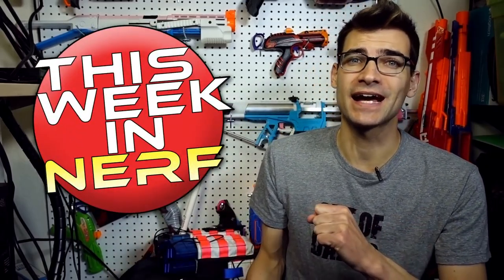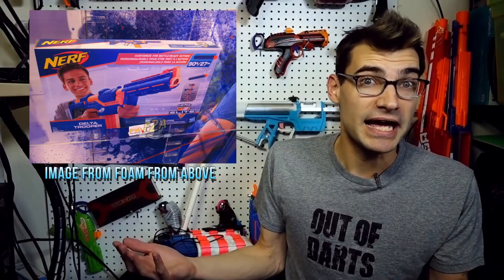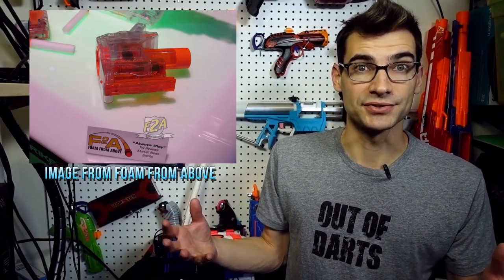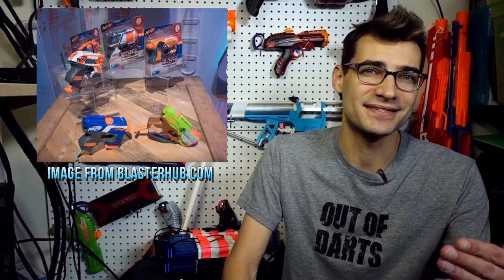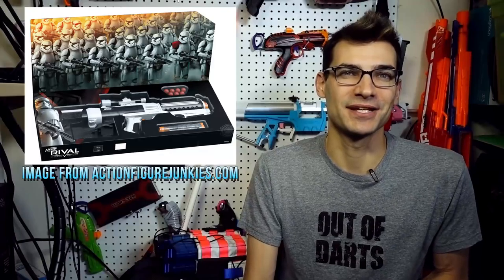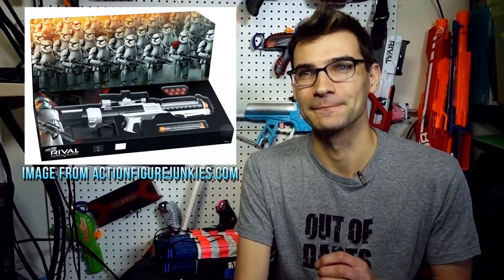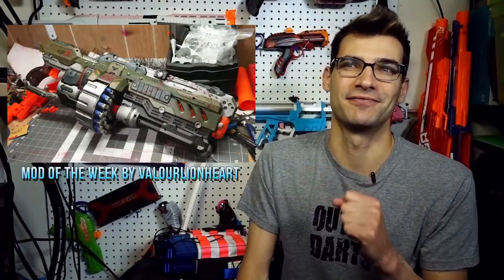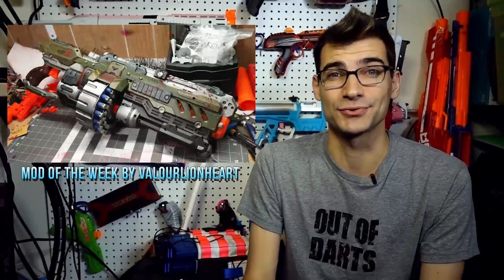New Toy Fair Blasters? Stormtroopers & Tiny Stryfes! This Week In Nerf News #47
Foam From Above Fair Breakdown Hasbro Blaster-fall-2018-press-kit-from--fair.html

Jangular
1769 Hillsdale Ave. #54419